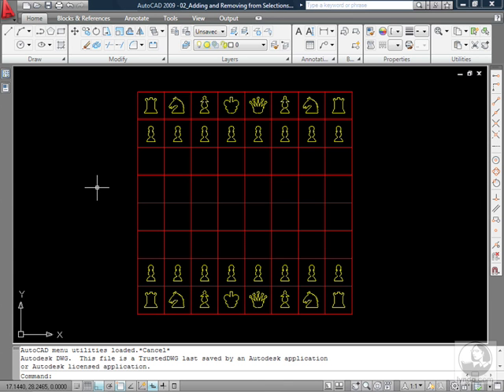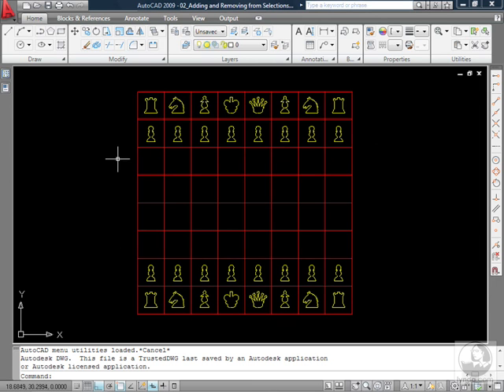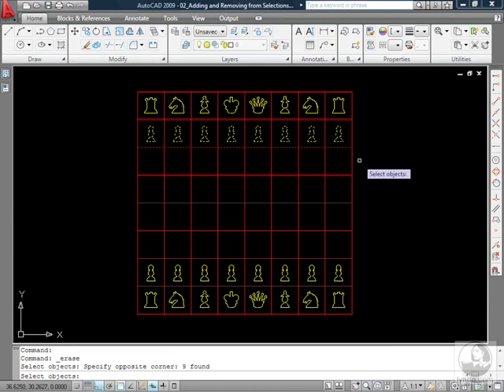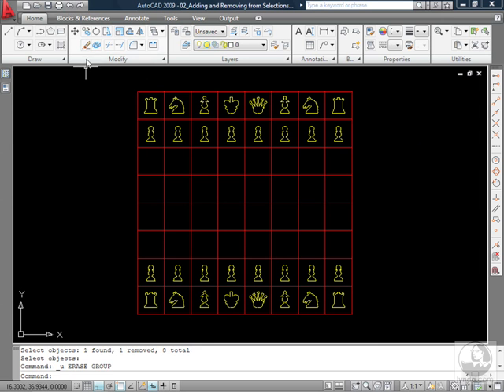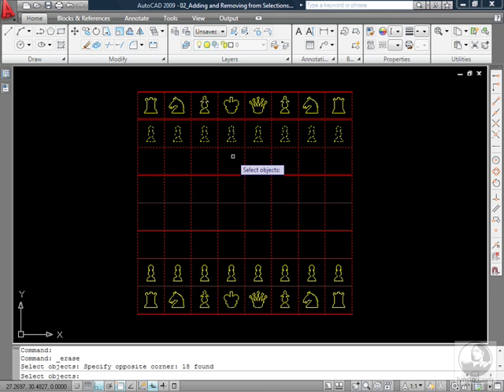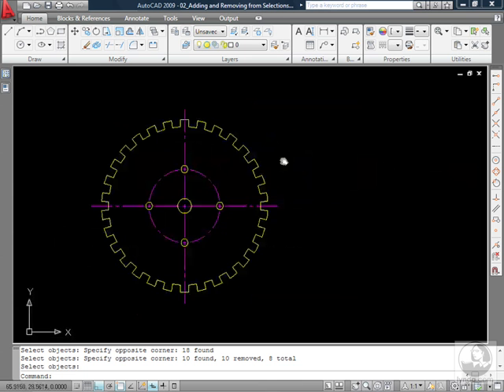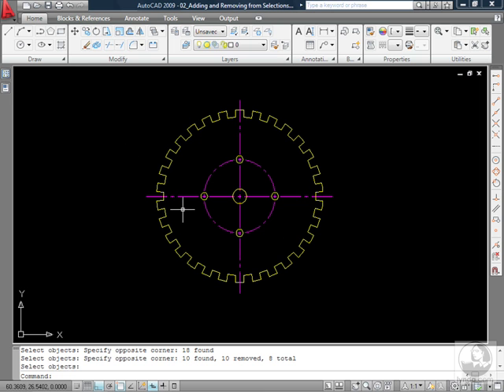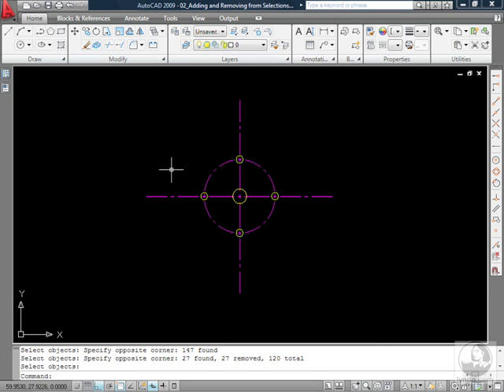សិក្សាកម្មវិធី Autocad 2009 តាមលោក jeff bartel 0802 Removing elements from selections